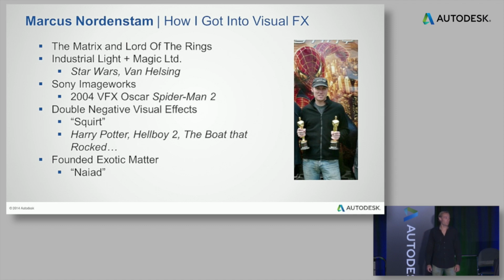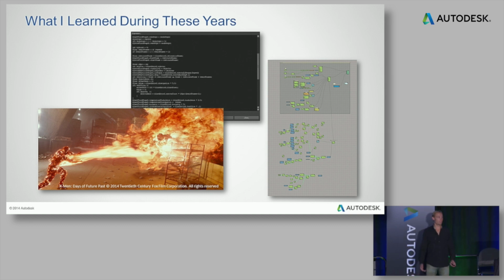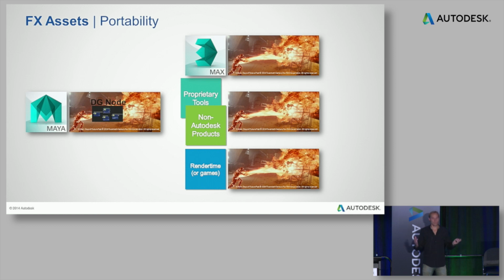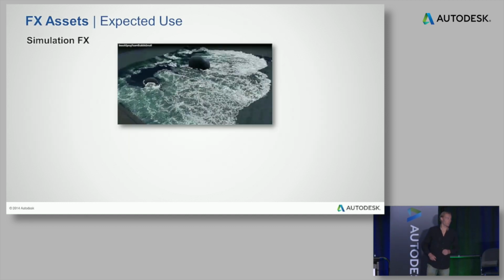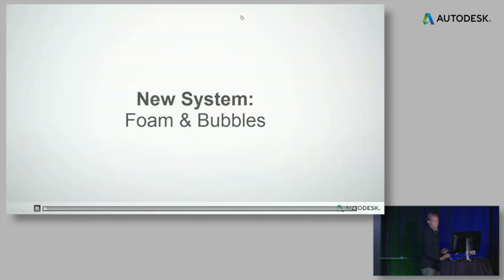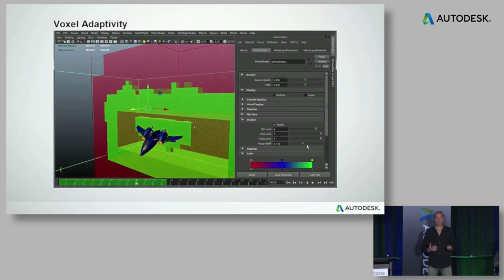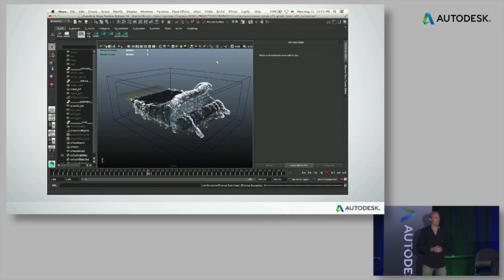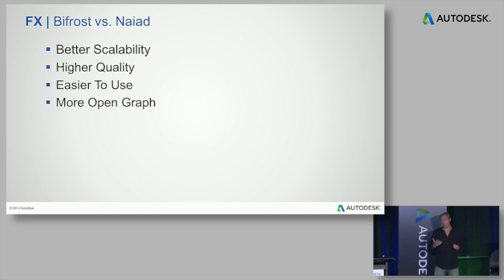Autodesk Vision Series – Visual FX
​We’ve got our eye on the future of Visual FX and we’ll tell you all about it in our Autodesk Vision Series.​